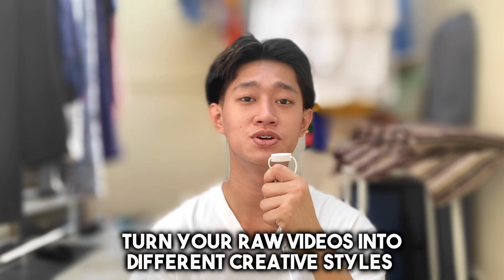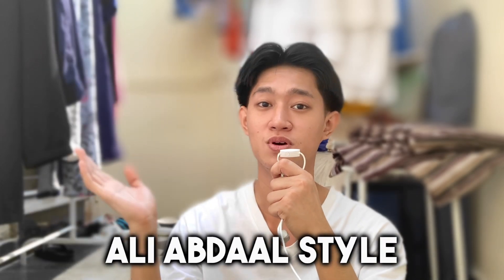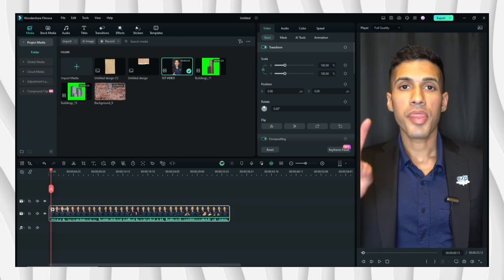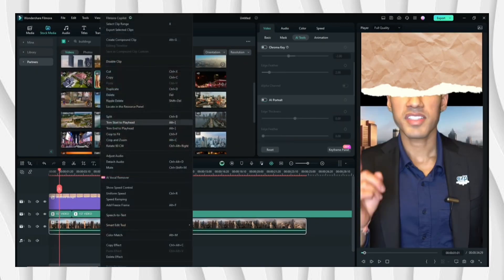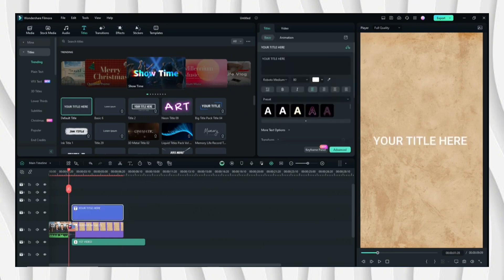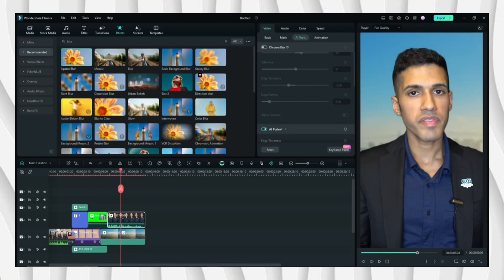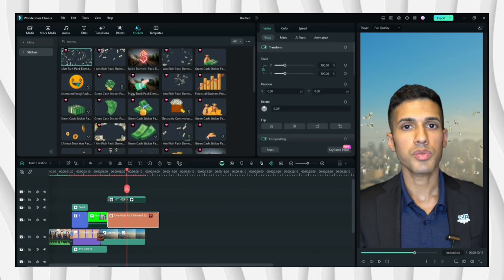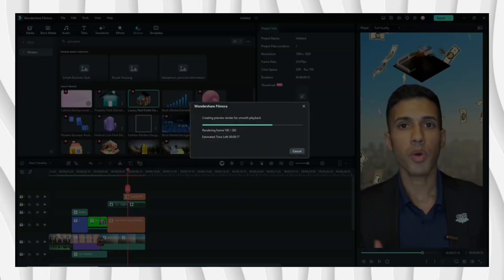Turn your Raw video into Ali Abdaal Style using Filmora 13 | Ali Abdaal Style - Episode 1